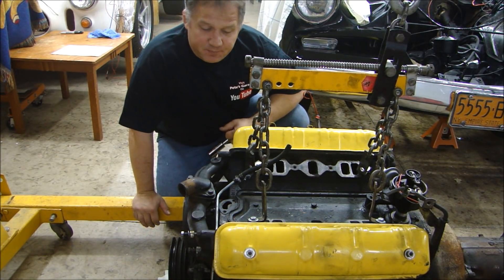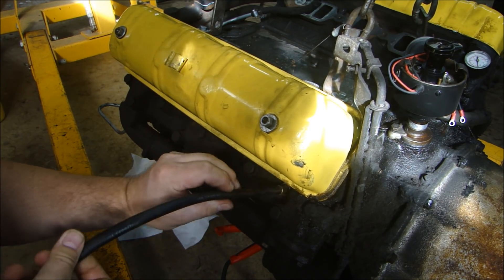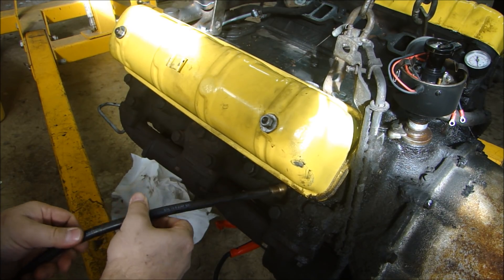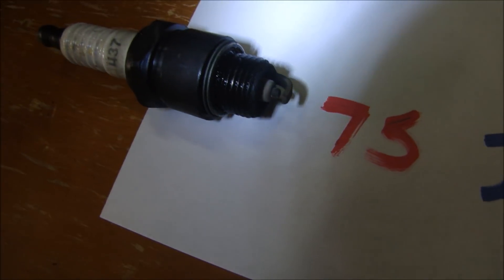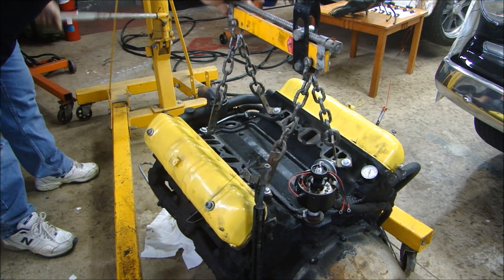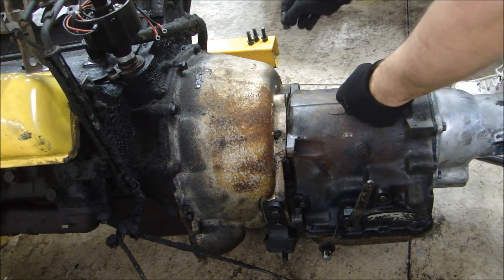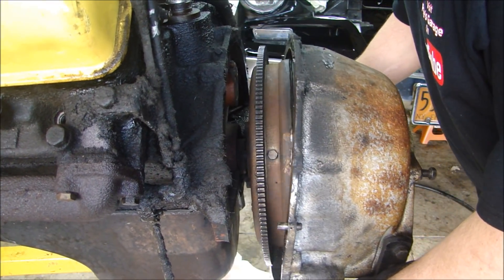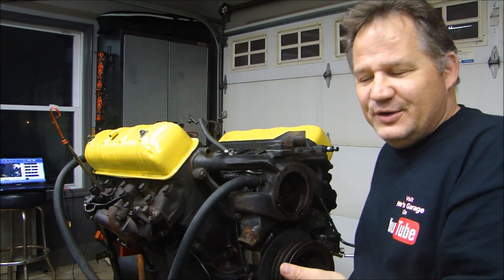Engine Rebuilding - Initial Test and Prep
Continuing on with rebuilding the engine for the 1962 Studebaker. This video is about compression testing, checking spark plugs, removing the transmission, bellhousing, and torque converter.

gasket sealer
ARP bolts
Fel-pro gaskets
High Tack
Right Stuff